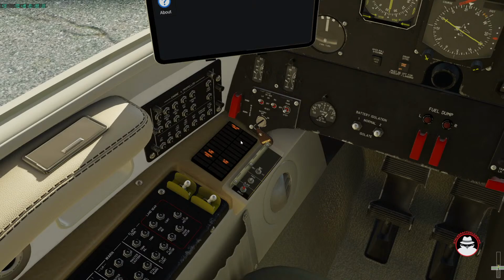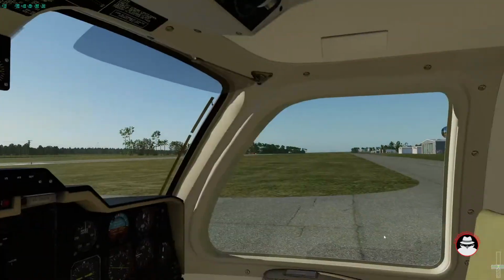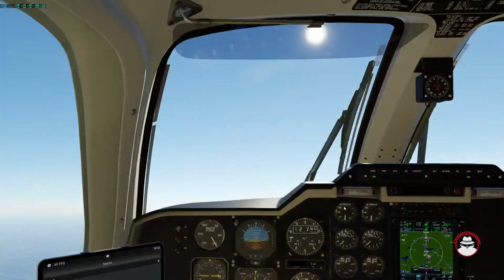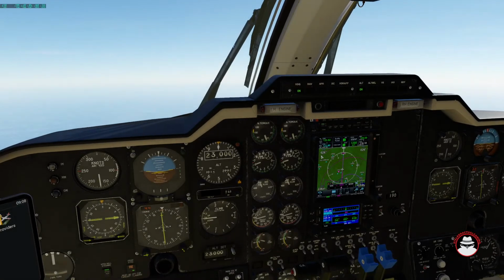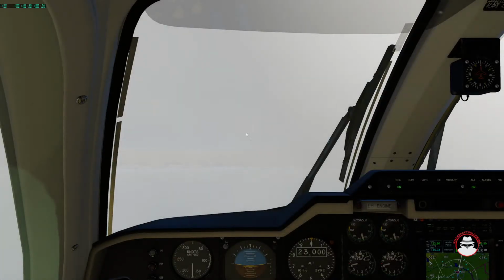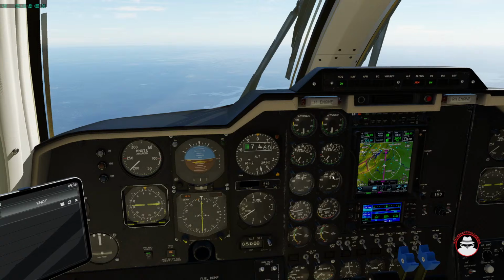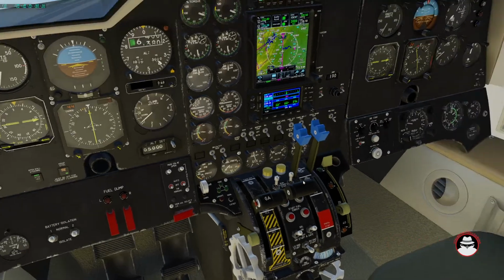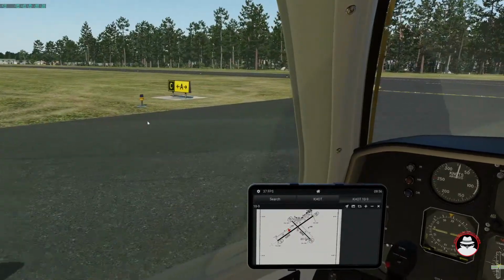MU-2 OPS! | F44-KHOT | X-Plane 12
Short flight out of Athen, Muni to Hot Springs, AR in the TOGA Simulations MU-2. Join Us!